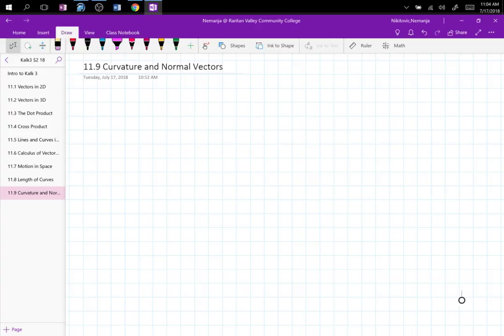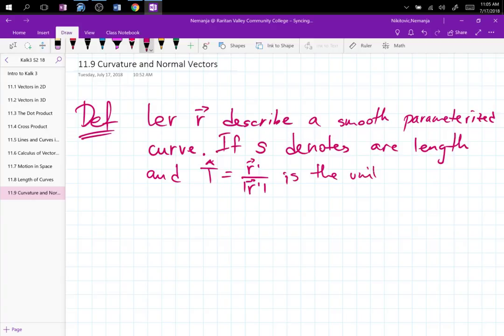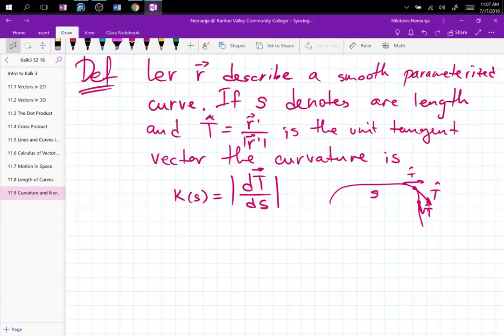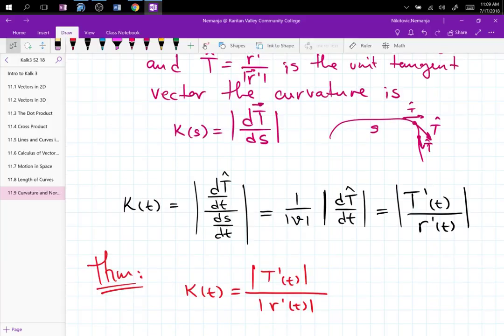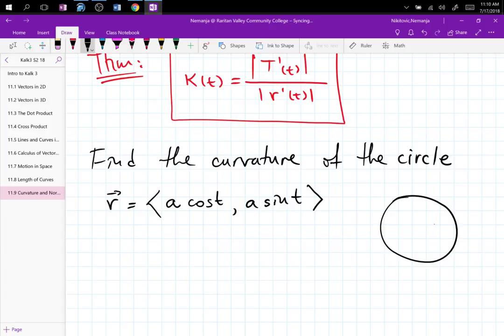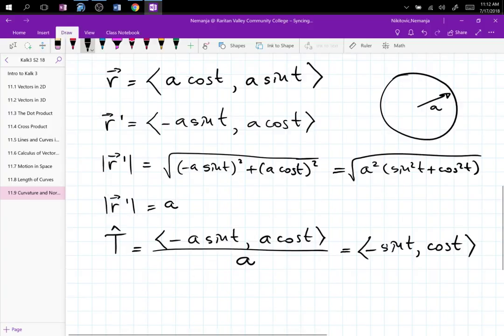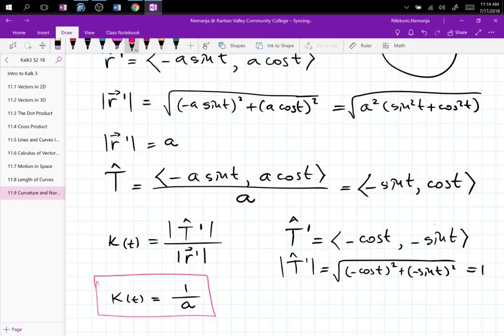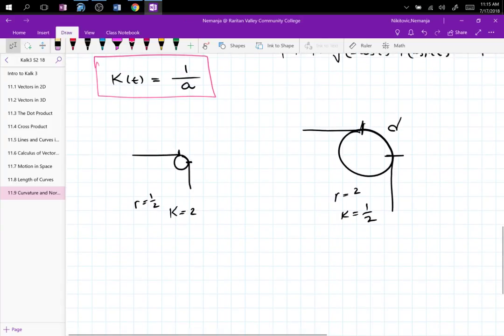Nemanja Nikitovic Live Stream (Calculus3 11.9 Curvature and Normal Vectors)